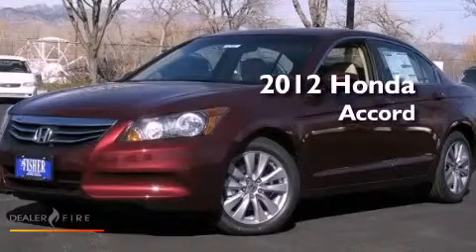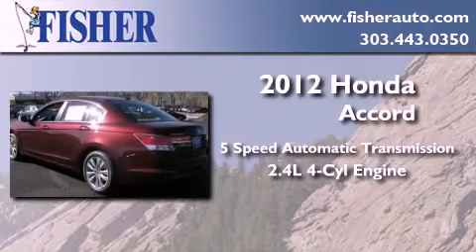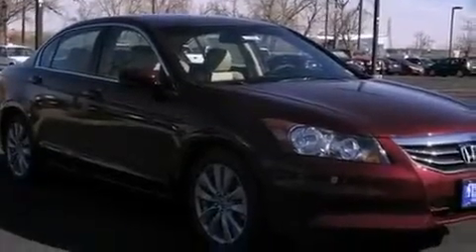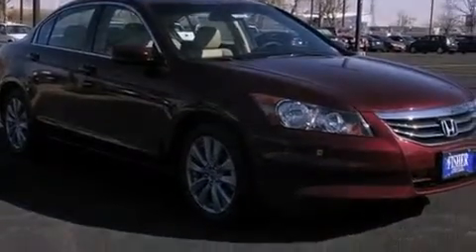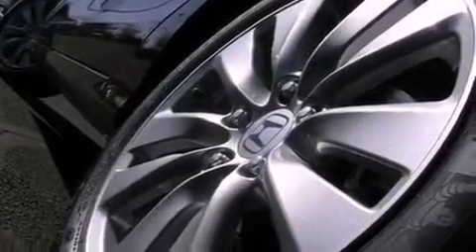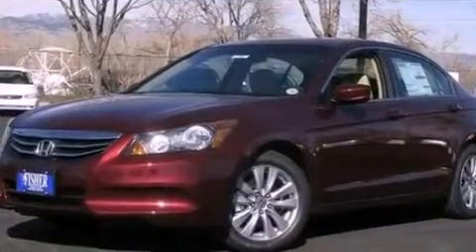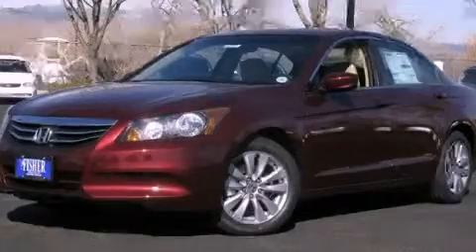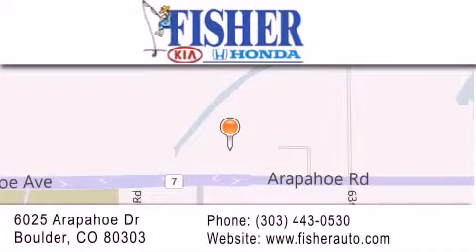2012 Honda Accord Denver CO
Year : 2012
 Make : Honda
 Model : Accord
 Engine : i4 2.4l
 Trans . : automatic
 Exterior : maroon
 Miles : 45
 Interior : ivory
 Stock : 124078

 2012 Honda Accord Boulder CO